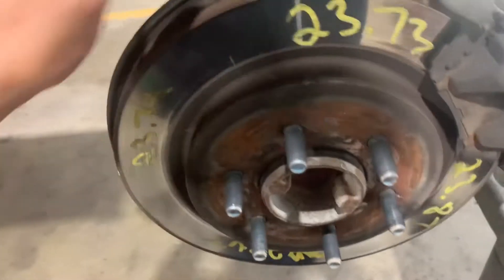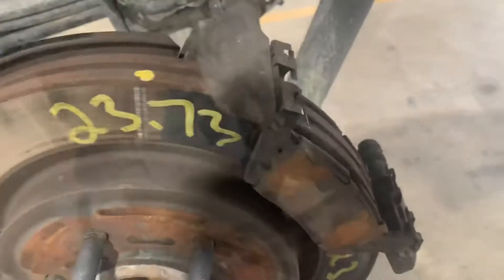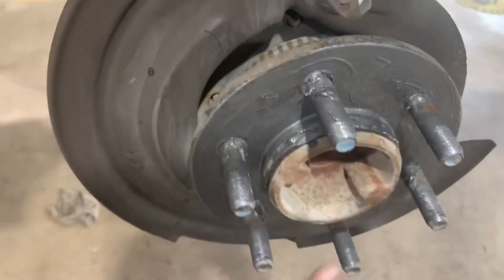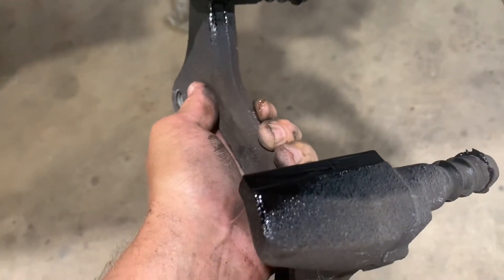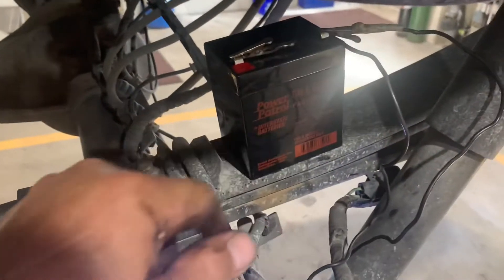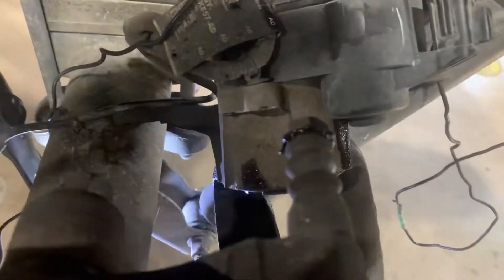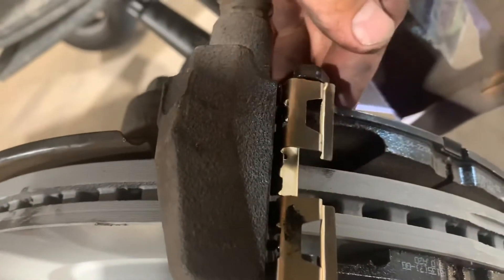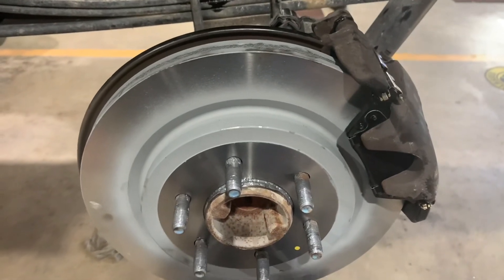2018 F150 Rear pads and rotors E-Brake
How to replace pads and rotors and get piston pushed back in on electric parking brake